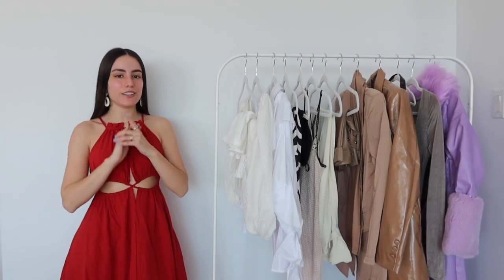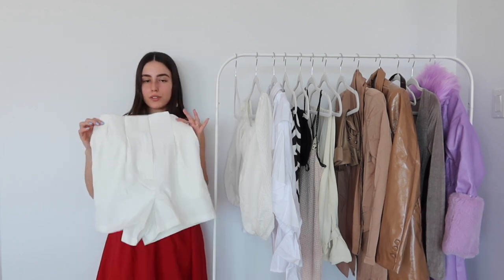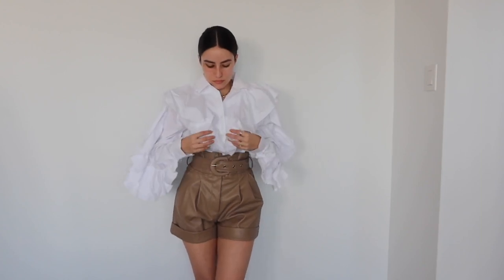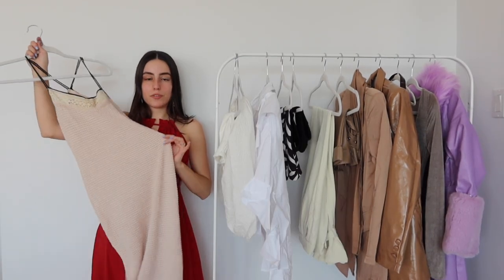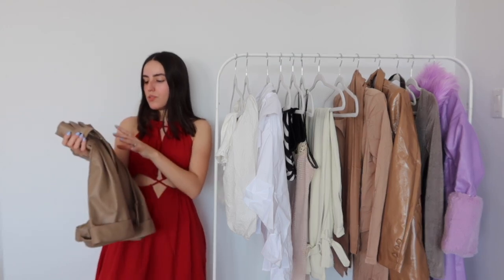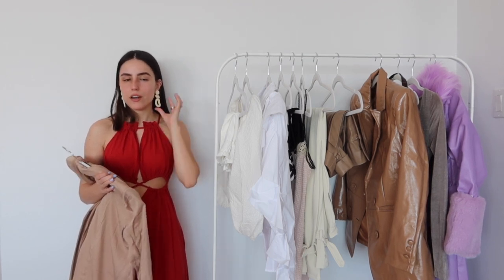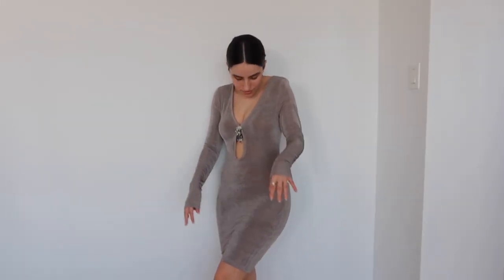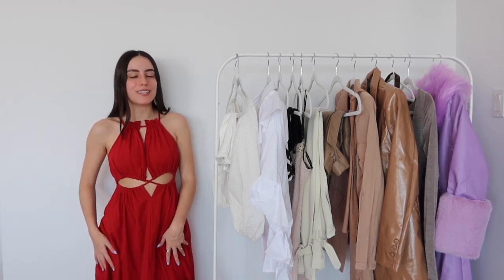AFFORDABLE SHEIN TRYON HAUL & REVIEW + DISCOUNT CODE **15 items**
15% OFF SHEIN Coupon Code: Milena
PRODUCTS MENTIONED;

TOPS
Zipper Back Scallop Trim Bustier Tube Top (XS,$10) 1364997

Bishop Sleeve Crop Top (XS,$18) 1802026

100% COTTON EXAGGERATED RUFFLE BLOUSE (XS,$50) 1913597

BLAZERS
Single Button Lace Up Blazer (XS, $9) Currently on sale 1860128

Padded Shoulder Double Button PU Leather Blazer (XS, $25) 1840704

BAGS/PURSES
Croc Embossed Baguette Bag ($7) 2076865

ACCESSORIES
Irregular Geo Drop Earrings ($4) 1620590

SKIRTS
Zebra Striped Split Hem Skirt (XS,$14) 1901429

SHORTS
Paperbag Waist Buckle Belted Roll Hem PU Leather Shorts (XS,$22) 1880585

Paperbag Waist Fold Pleat Shorts (S,$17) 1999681

DRESSES
Crochet Panel Cami Dress (XS, $15) P.S This is my Fav Dress ever!! 1974342

Rhinestone Beaded Bodycon Dress (XS, $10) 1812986

Tie Back Cutout Detail Halter Dress (XS,$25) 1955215

PANTS/BOTTOMS
Knot Hem Zipper Fly Solid Pants (XS, $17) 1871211

COATS
Button Up Belted PU Leather Coat (XS, $39) currently on sale 1431990

DISCOUNT CODES:
Discount code for Shein:

 ENJOY a Luxury Valentine with Up to 70%  OFF!!
Hurry, Limited Time!

Jurielle (Currently Buy 2 get 1 Free)
15% off coupon:  Milena15

YAFEINI Jewelry (Buy one get one 50% off currently)
Use Code Milena20 FOR A DISCOUNT